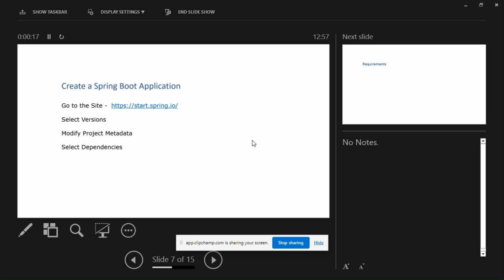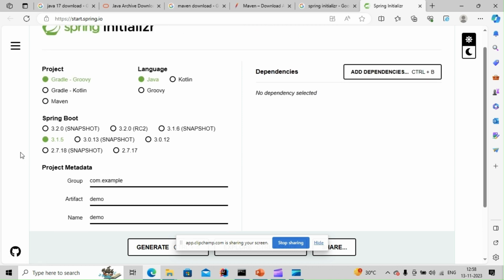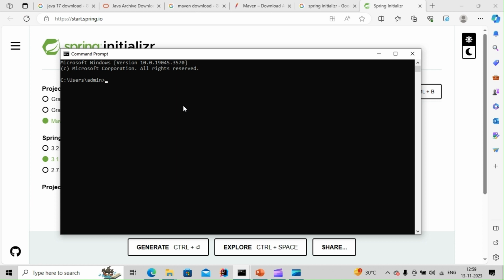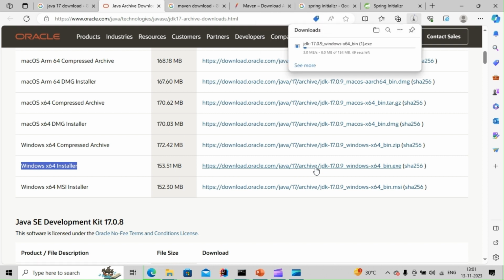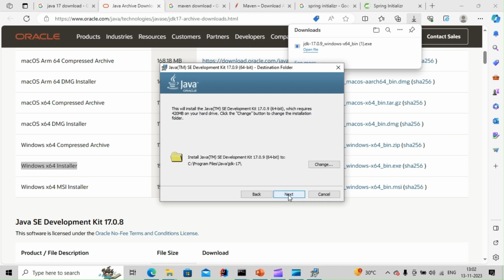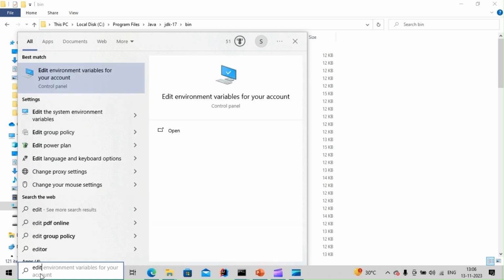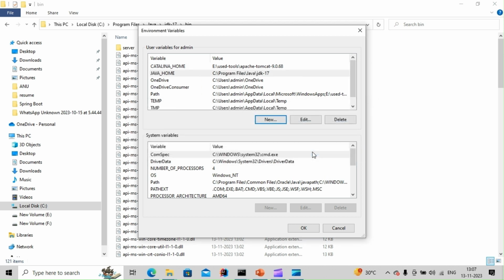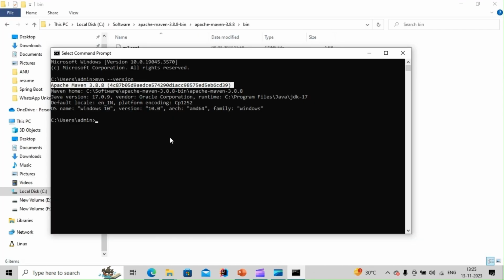Create First Spring Boot Application | Java Install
Spring Boot in Depth | Spring Boot Complete Tutorial
I will explain you about all topics in spring boot with example in a sample application. I will use java 17, spring boot 3.1.5, maven latest version and IntelliJ.

Below topics:
Pre requirement of spring boot
How to create spring boot application?
How to create profile in spring boot?
Spring boot with rest
Spring boot with jpa
Spring boot microservices
SpringBootApplication annotation
EnableAutoConfiguration annotation
Configuration annotation
ComponentScan annotation
Bean annotation
spring-boot-starter-data-jpa dependency
spring-boot-starter-web dependency
Spring boot embedded web server
spring boot starter data jpa dependency
spring boot starter web dependency
Spring boot application annotation
Enable auto configuration annotation
Component scan annotation